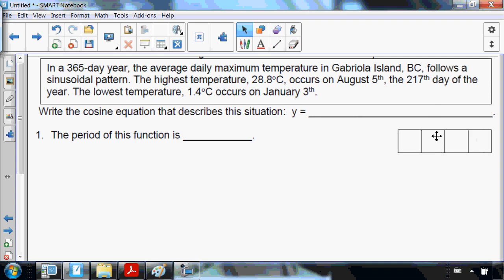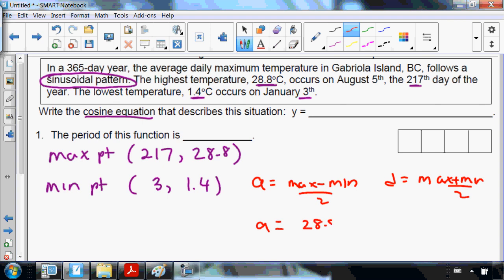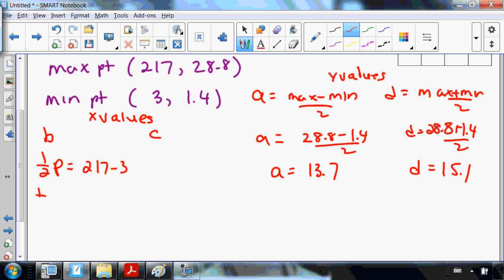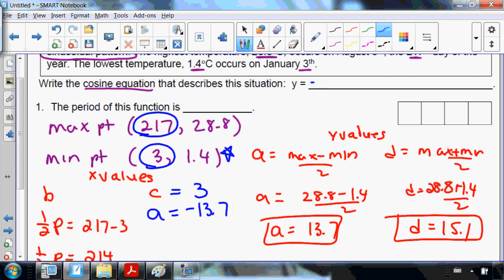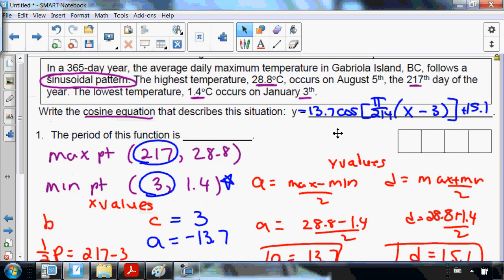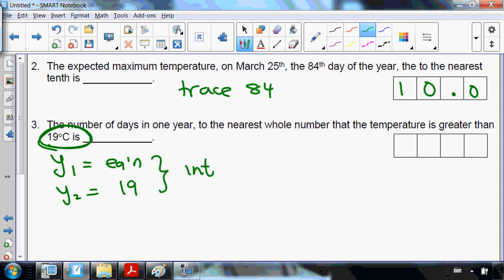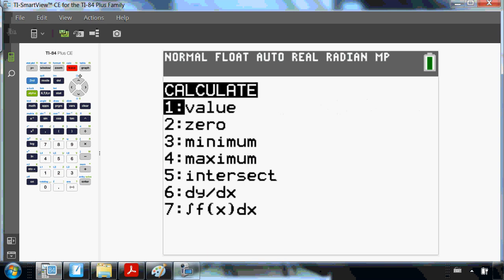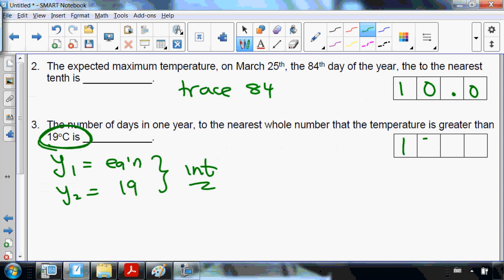section 5 4 shaded version solutions